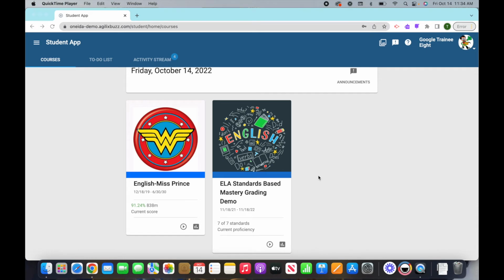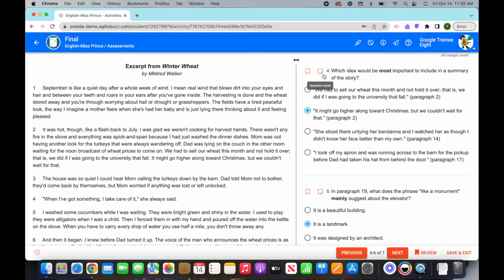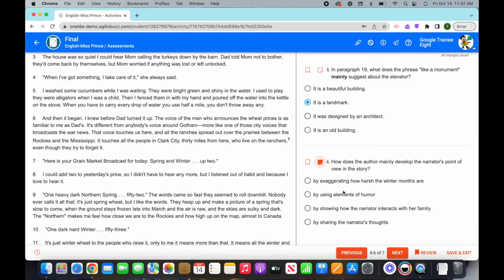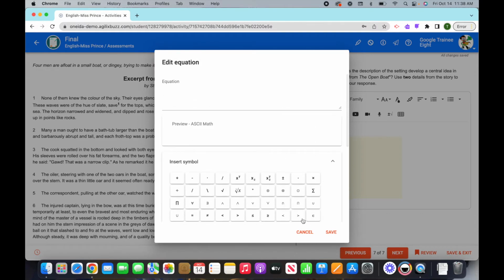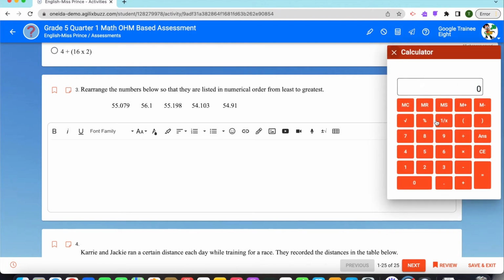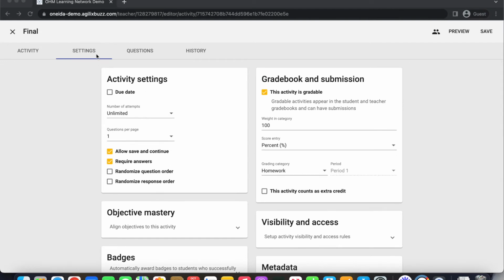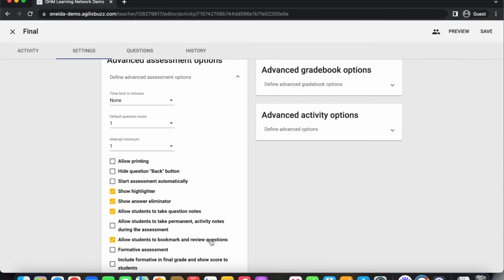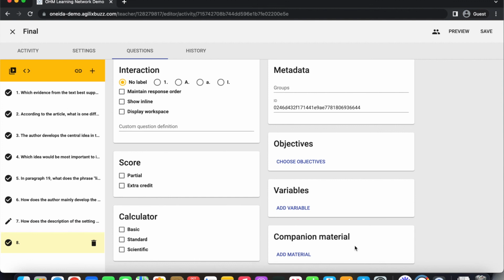Computer Based Testing Tools in Buzz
Learn about the computer based testing tools that are available in the Buzz platform.